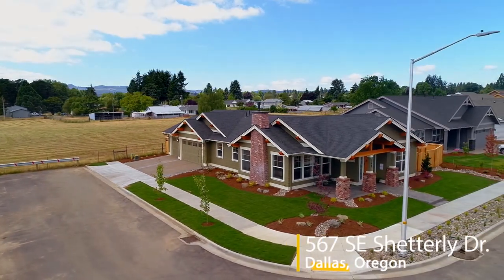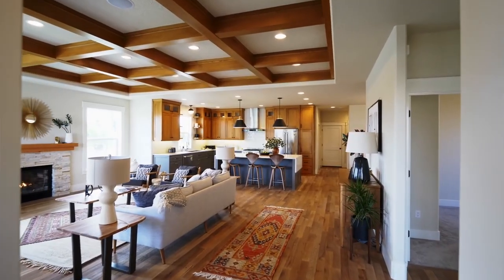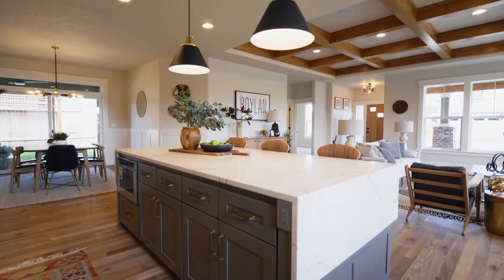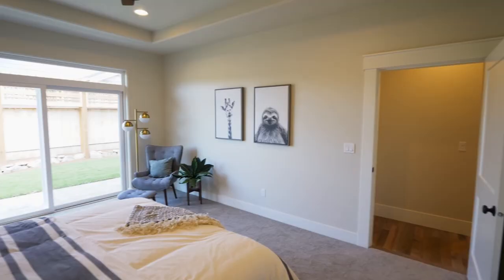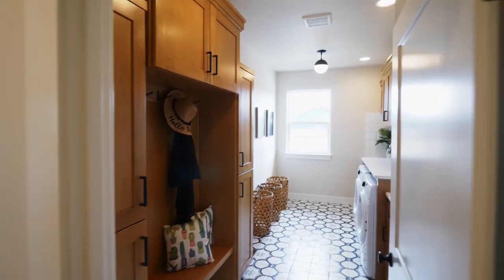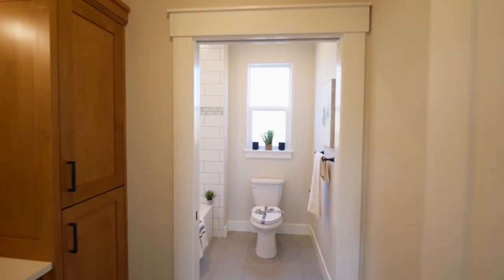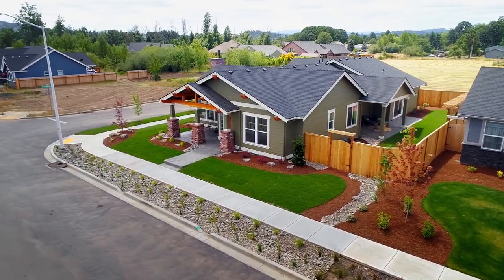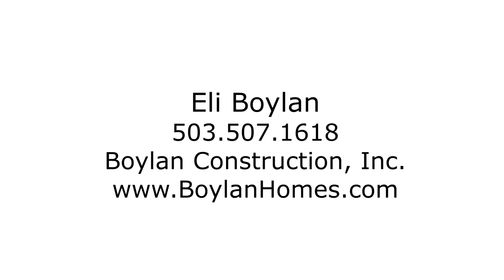Beautiful Craftsman Home in Tour of Homes ~ Video of 567 SE Shetterly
Luxury tour home in Dallas, Oregon by Boylan Homes. Paying tribute to the American Craftsman with stream lined appearance, a touch of mid century style with a contemporary, open floor space. Boxed beam ceilings, natural elements, gourmet kitchen with quartz counters, waterfall edge island. Master suite with elegant master bath, curbless shower. Contact Eli Boylan with Boylan Homes for information.